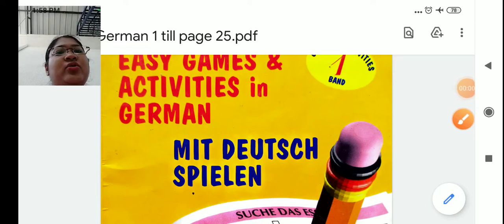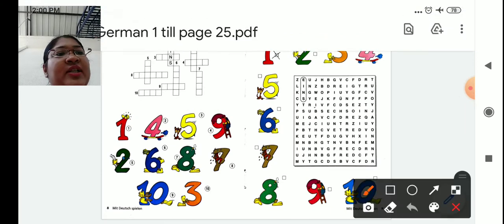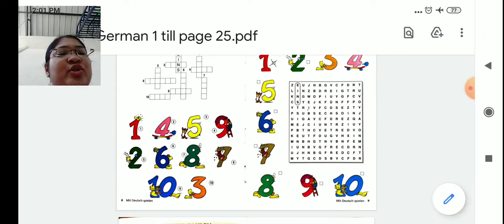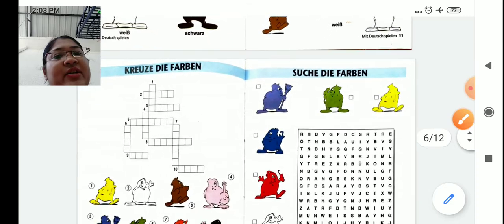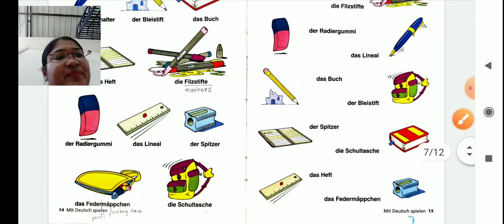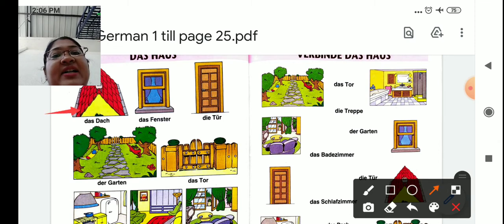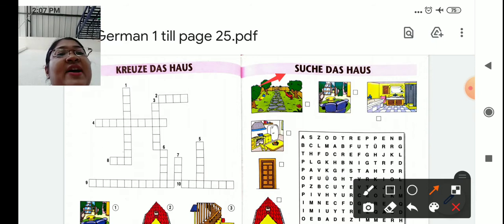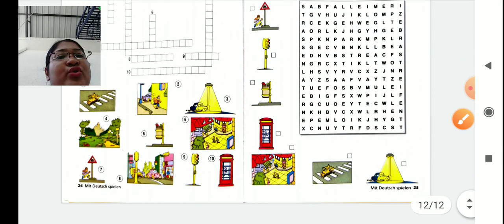EASY GAMES & ACTIVITIES in GERMAN :MIT DEUTSCH SPIELEN : Part 1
dear students,
this is our  video from German book ,, Easy German part 1"
Here is link for book PDF 👇

To join my tuition 👇
DO message {don't Call} for German Tuitions Enquiry on 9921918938 RUCHITAA SHINDE.